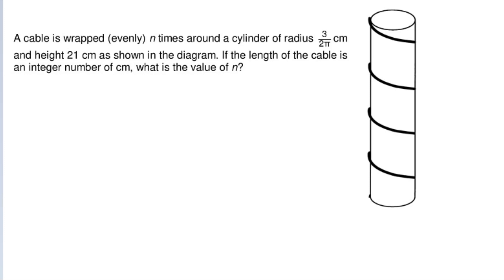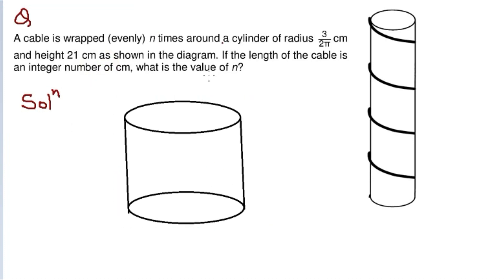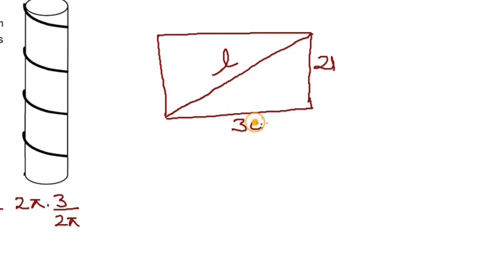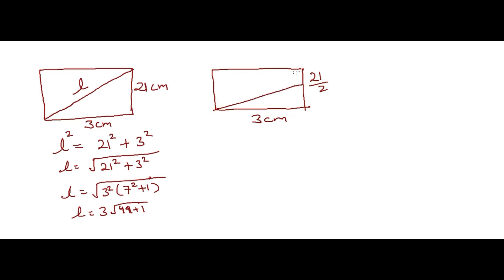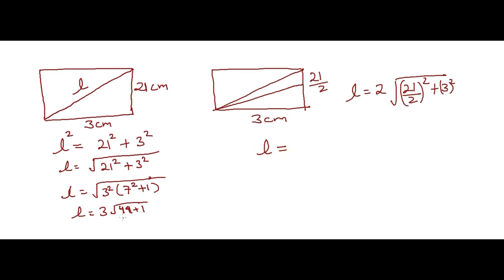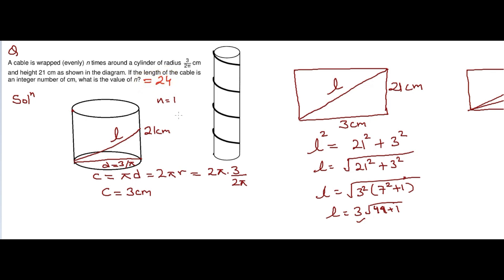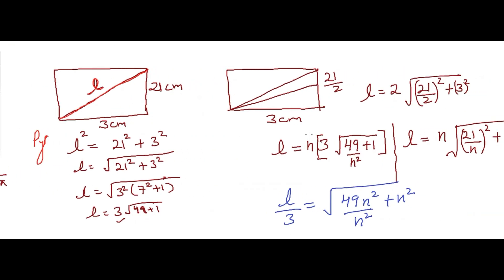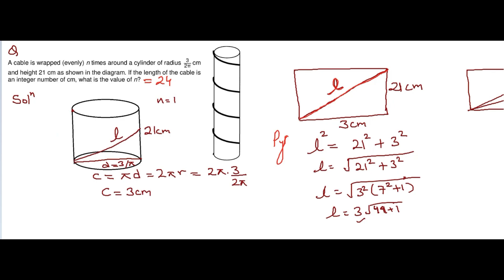Math Question first time on Google and Youtube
A cable is wrapped evenly n times around a cylinder of radius 3/2pi cm and height as shown in the figure if the length of cable is an integer number of cm what is the value of n?
Singapore Mathematical Olympiad (smo) | sasmo 2018 ONLINE PREPARATION||jmo|rmo|imo PART 9
Singapore Mathematical Olympiad math solution 2018 for continuous fraction sum till  1.

math olympiad 2017 results

maths olympiad sample papers

international mathematics olympiad 2017,singapore math question answer

singapore maths question

cheryl's birthday

singapore math problem examples

singapore maths olympiad questions

viral math problem stumps the world

singapore maths problem solving worksheets,singapore math olympiad questions and solutions pdf

singapore math olympiad for primary schools questions

maths olympiad questions for primary 3

singapore mathematical olympiad 2017

sasmo questions and answers

math olympiad singapore primary school

singapore math olympiad 2010

sasmo 2017 questions
,sasmo 2013 questions

sasmo 2016 questions and answers

sasmo 2014 questions

sasmo 2015 problems and solutions

sasmo 2015 question 24 answer

sasmo problems and solutions

sasmo primary 2

sasmo 2017 questions and answers,indian national mathematics olympiad pdf

national mathematics olympiad 2017

national mathematics olympiad 2017 results

maths olympiad

national mathematics olympiad sample papers

regional mathematics olympiad question paper

maths olympiad india 2017,regional mathematics olympiad 2017

regional mathematics olympiad books

math olympiad 2017 registration

rmo ,rmo 2016 question paper

rmo 2017 paper

rmo maharashtra 2017

rmo registration

rmo 2017 question paper

rmo 2017 results

rmo 2017 date
,KVS Junior Mathematics Olympiad (JMO),junior maths olympiad 2016

junior maths olympiad sample papers pdf

junior maths olympiad 2017

jmo question paper 2017

jmo question paper 2016 with solution

jmo sample papers for class 6

kvs jmo 2017

jmo books,Junior Mathematics Olympiad (JMO) - CBSE.junior maths olympiad sample papers pdf

jmo sample papers for class 8

jmo odisha

jmo registration

jmo 2016 solutions

junior mathematics olympiad orissa

junior maths olympiad 2017 results,jmo odisha

jmo question paper

jmo odisha 2017

jmo 2017 date

jmo question paper 2015 with solution

jmo ,sasmo